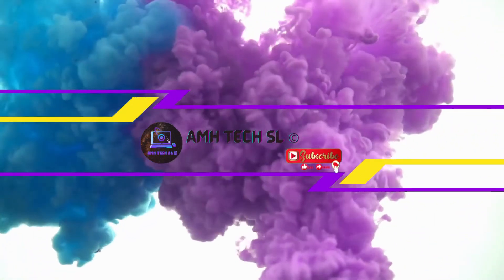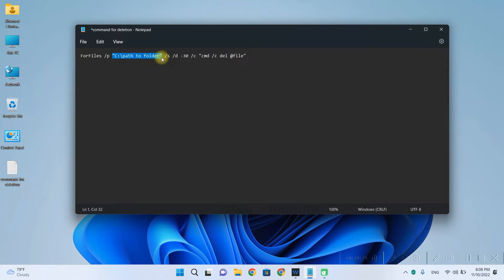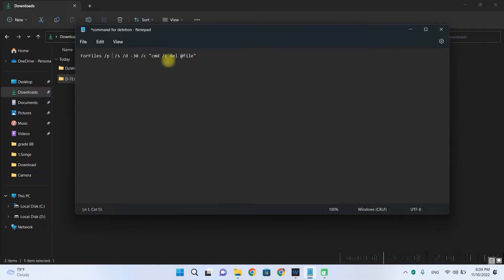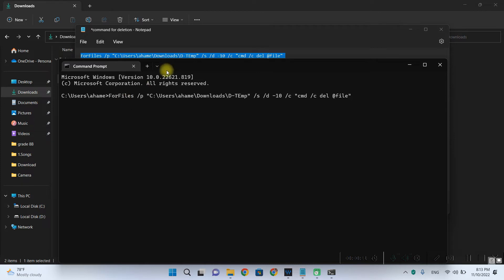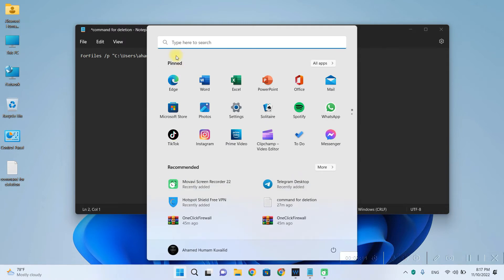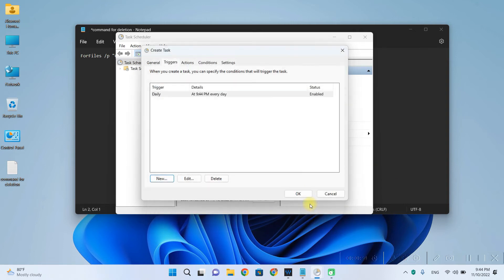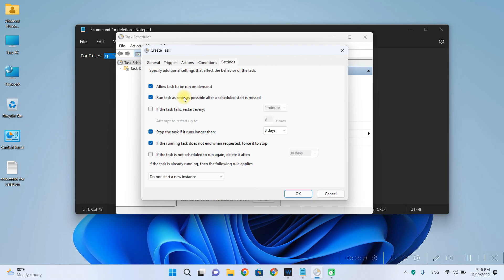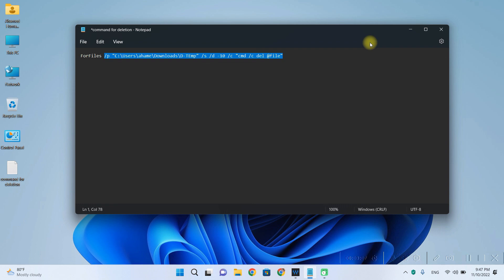Automatically Delete files on a Schedule | The Easy way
Do you have folders that you want to clear out on a scheduled period of time, well in this video you will be able to Explore what windows has for you to schedule the deletion of files automatically

Time-Stamps 🎥
00:00 Intro
00:55 Adding Path to Schedule Deletion
02:10 Adding files age that needs to be deleted
04:12 Scheduling the command in the task scheduler
04:44 Setting triggers
04:49 Configuring Actions
05:45 Checking the settings
06:12 Special Note

Please type in what video you want next in the suggestion form, I will try my level best to Upload it As soon as Possible

|  Command |
ForFiles /p "C:\path to folder" /s /d -30 /c "cmd /c del @file"